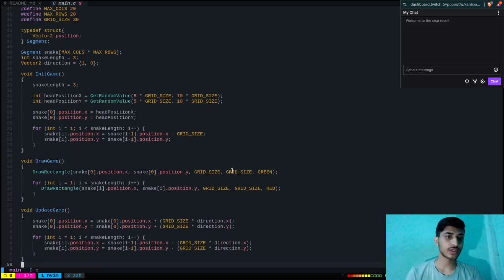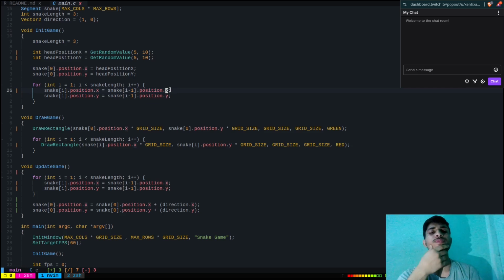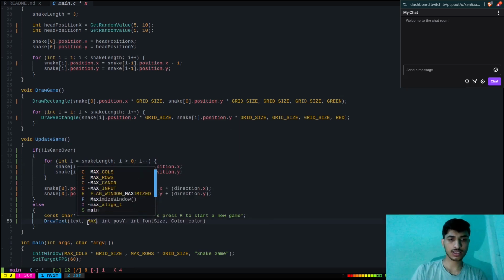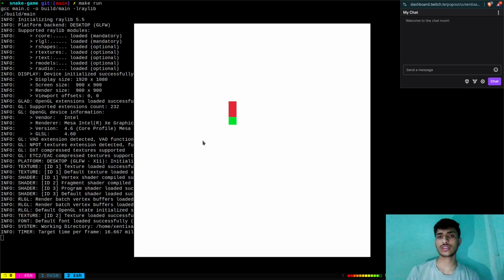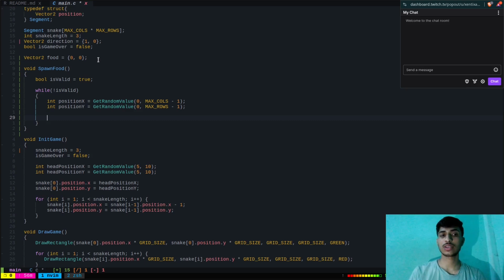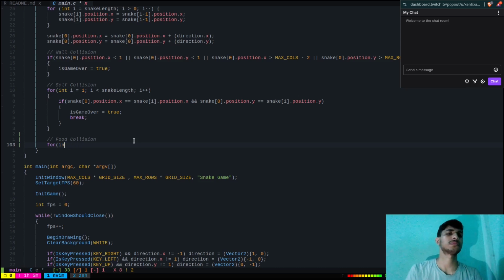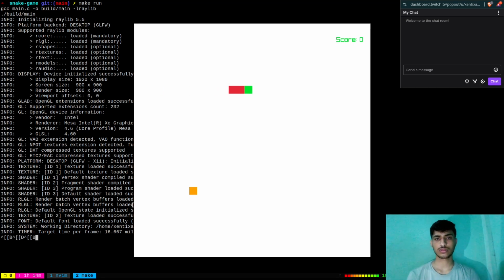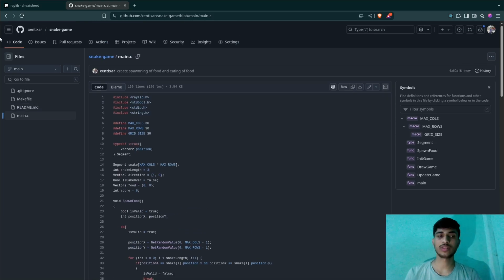Part 2 | Making the Snake Game in C – Classic Retro Vibes!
Welcome to Part 2 of building the Snake Game in C using Raylib.

In this video, we expanded the game by adding core gameplay features and improving the overall structure. The goal of this part is to implement food logic, handle collisions, track score, and clean up the snake movement code for better control and gameplay flow.

What we covered:
1. Refactored snake movement for smoother logic
2. Spawning food randomly on the grid
3. Detecting and handling food collision
4. Growing the snake when food is eaten
5. Detecting wall and self collisions (game over conditions)
6. Implementing a basic score system based on snake length
7. Adding restart support after game over